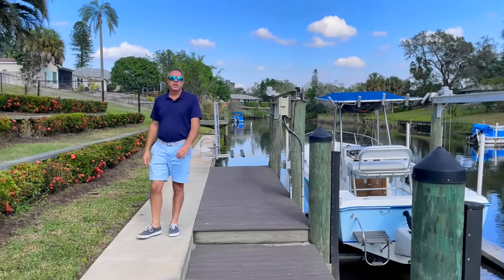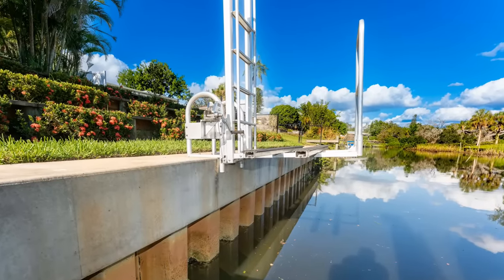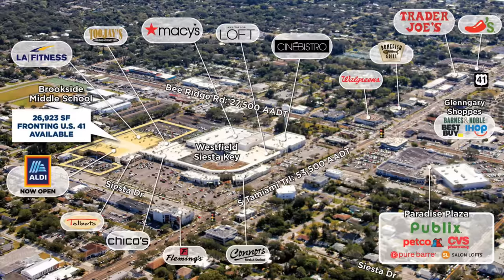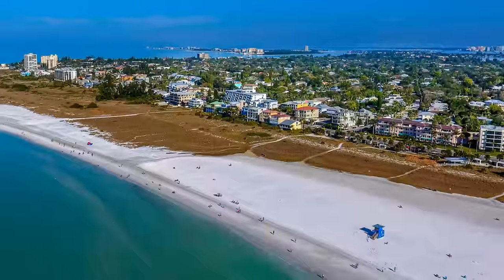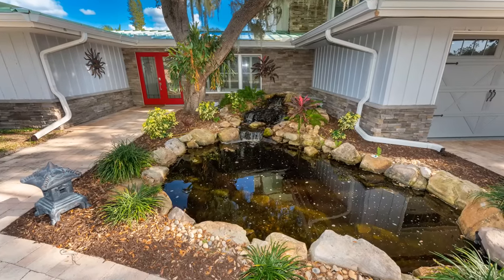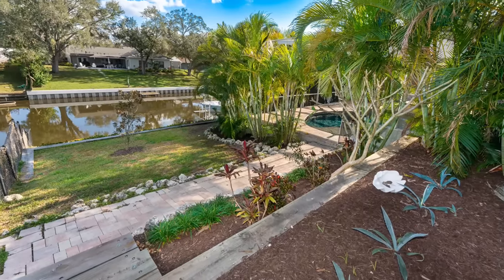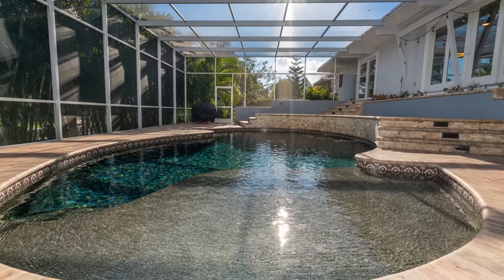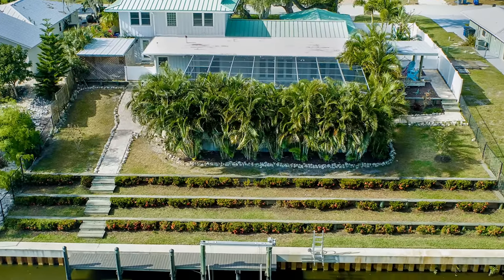Waterfront Home for sale in Sarasota for $1,445,000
This is the best priced waterfront home in Sarasota.